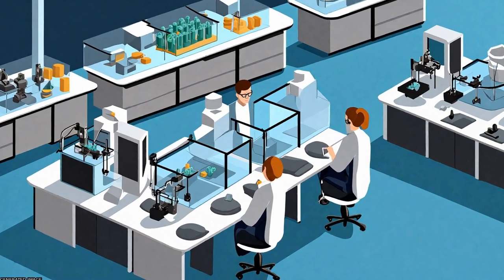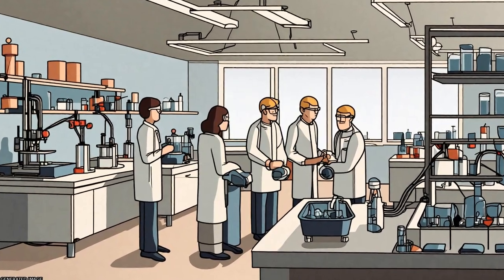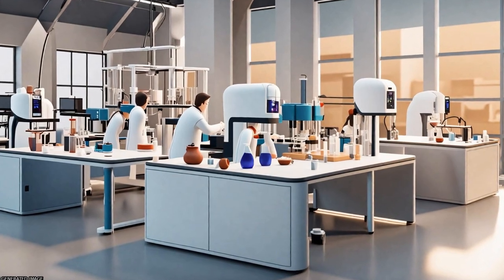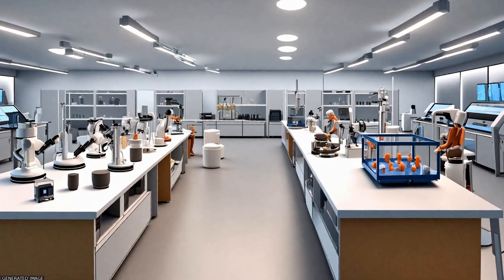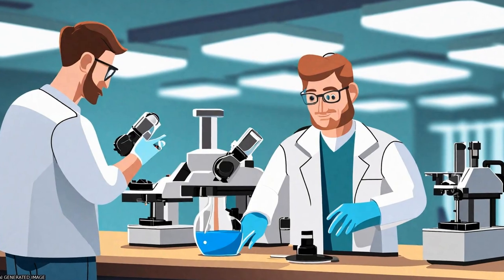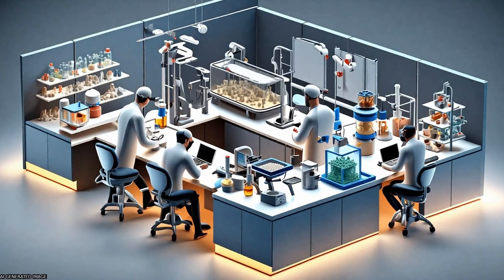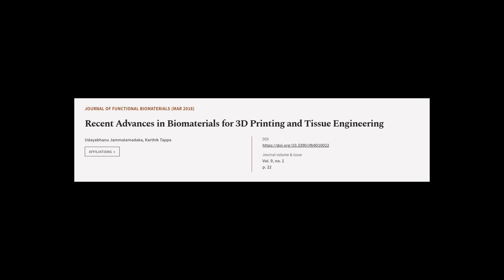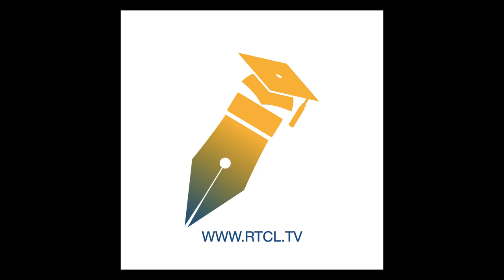Recent Advances in Biomaterials for 3D Printing and Tissue Engineering | RTCL.TV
### Keywords ###

### Article Attribution ###
Title: Recent Advances in Biomaterials for 3D Printing and Tissue Engineering
Authors: Udayabhanu Jammalamadaka ,and Karthik Tappa
Publisher: MDPI AG
DOI: 10.3390/jfb9010022

### Video Timestamps ###
0:00:00 - Summary
0:01:05 - Title
0:01:09 - Tail
0:01:14 - End